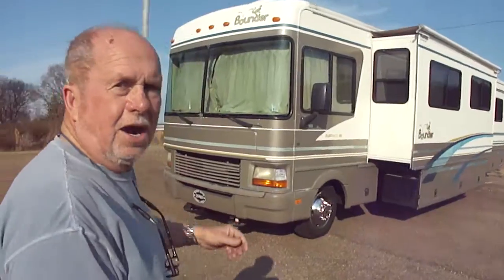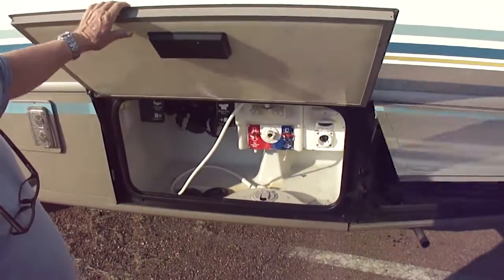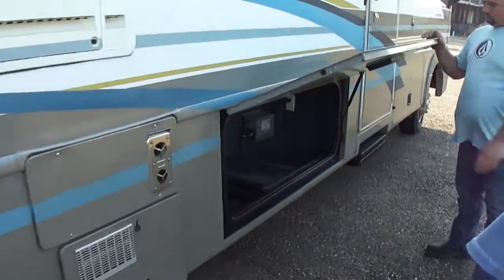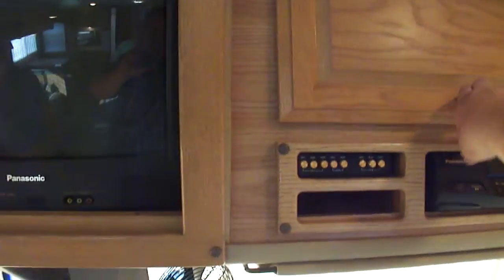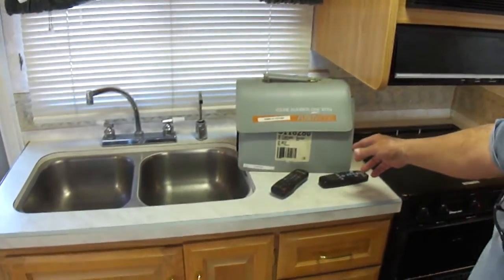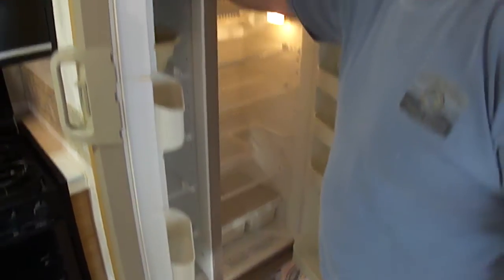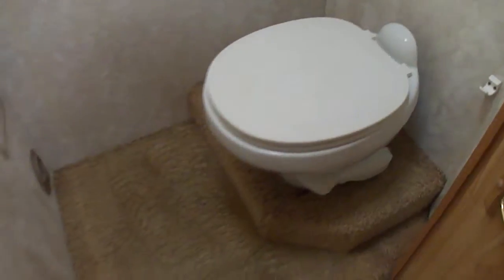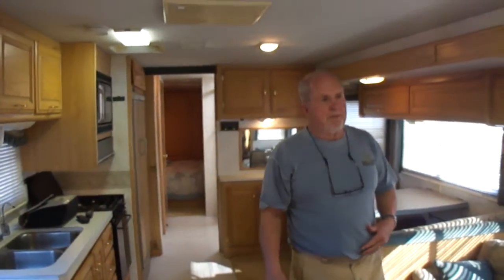2000 Fleetwood Bounder 36S Video Tour